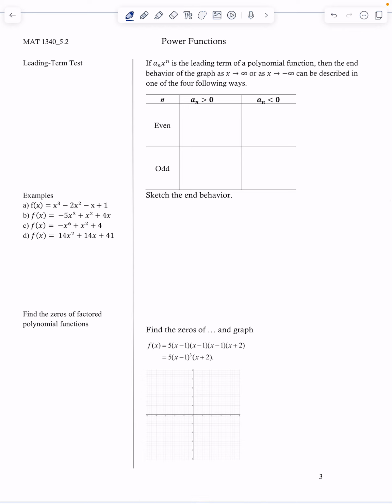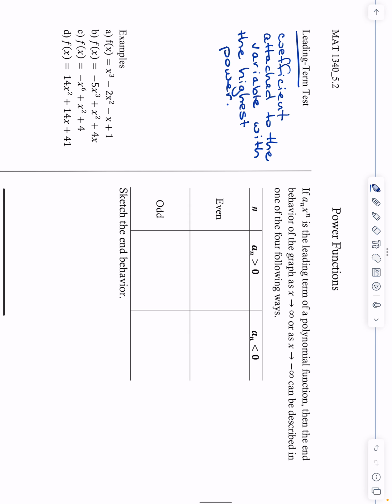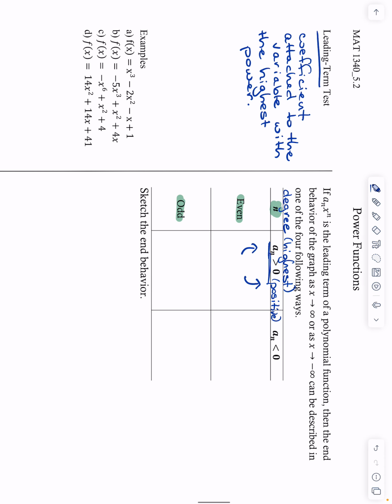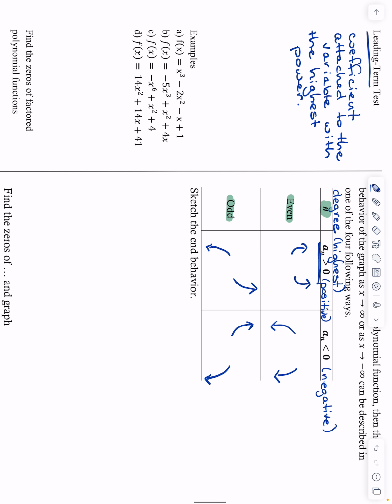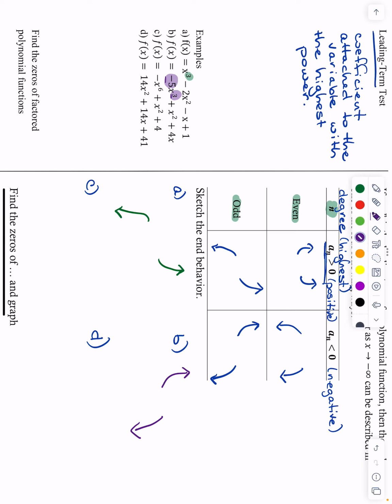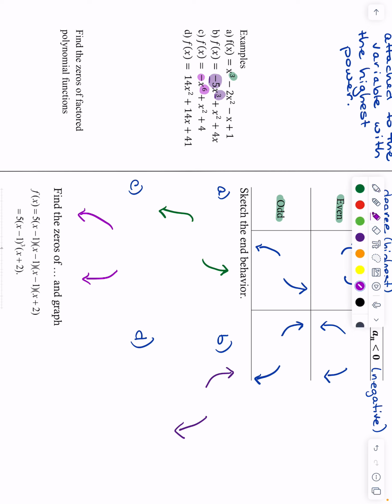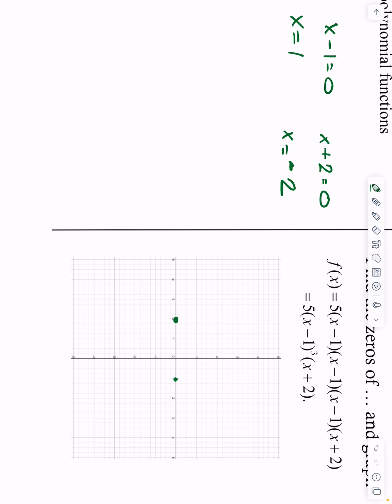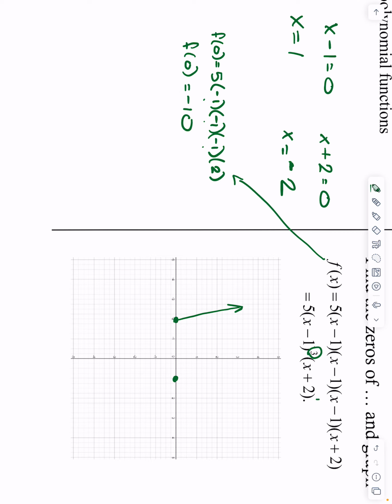5 2 Notes Power Functions page 3